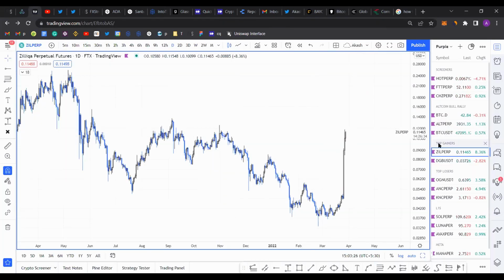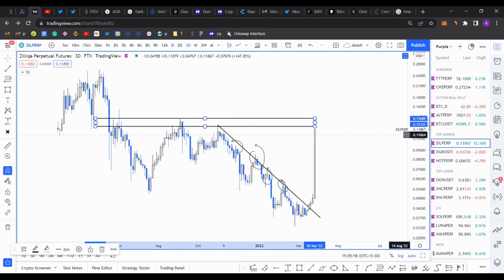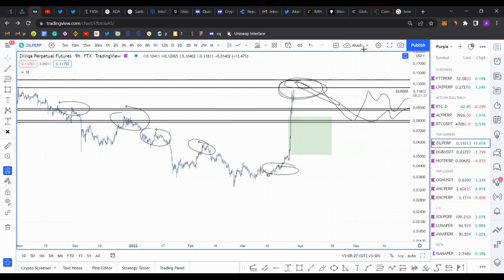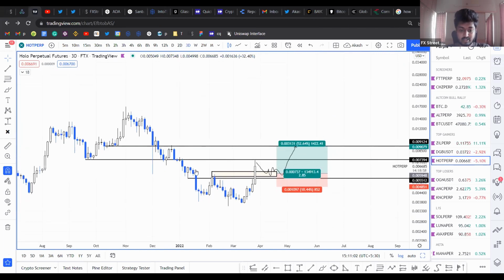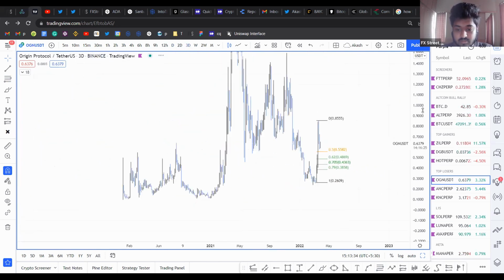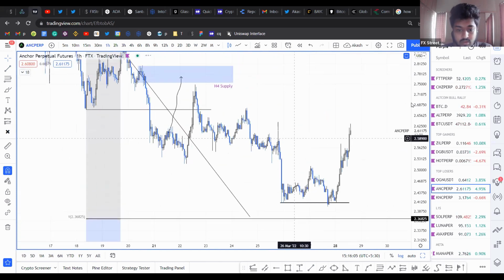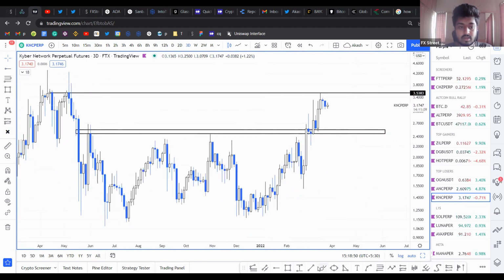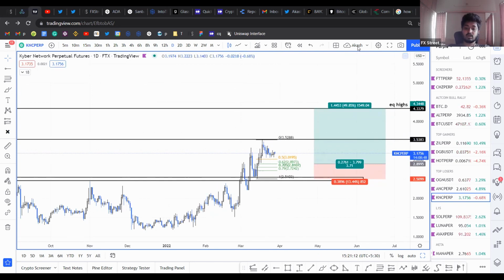ZIL, DGB, HOT outperform while OGN, ANC, KNC incur significant losses